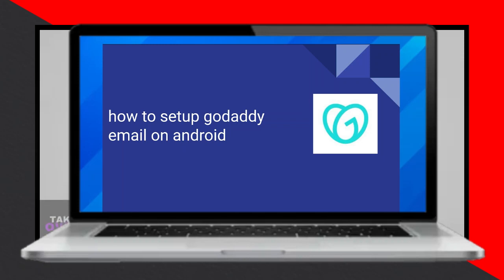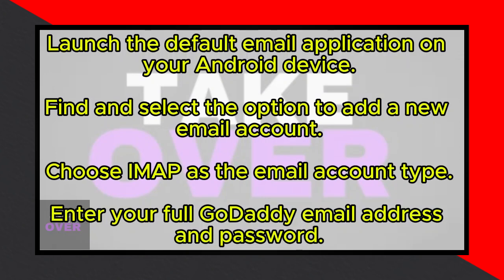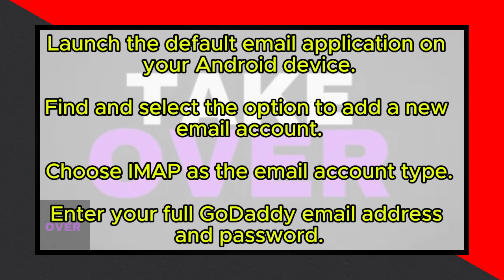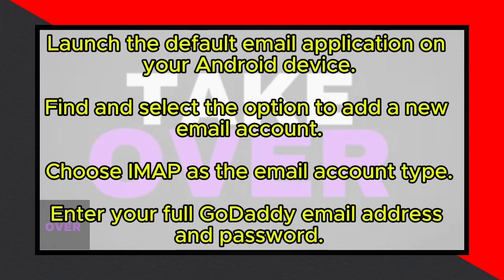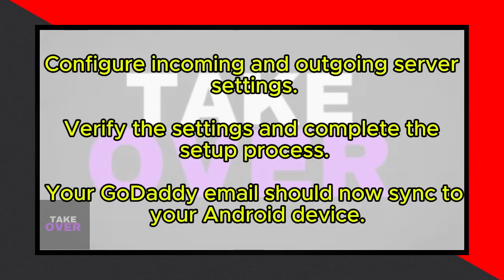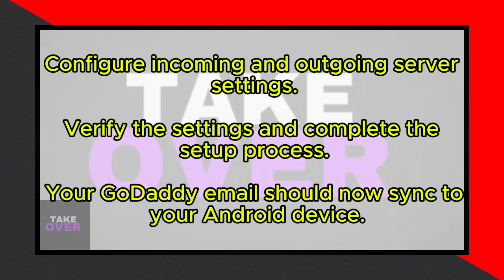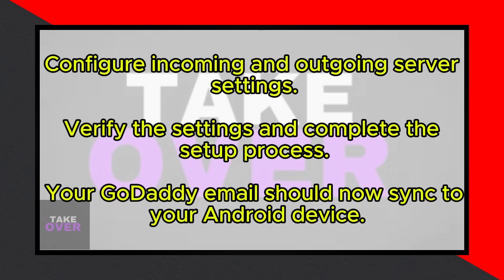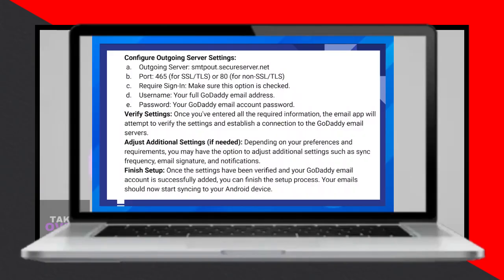HOW TO SETUP GODADDY EMAIL ON ANDROID 2024! (FULL GUIDE)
Welcome to our comprehensive guide on setting up your GoDaddy email on Android in 2024! Join us as we walk you through the simple process of configuring your GoDaddy email on your Android phone or tablet.